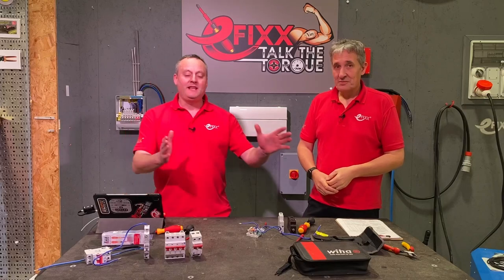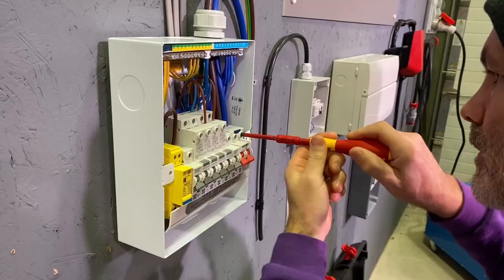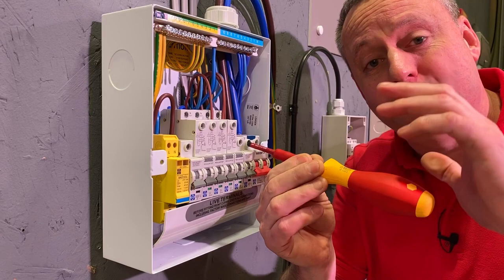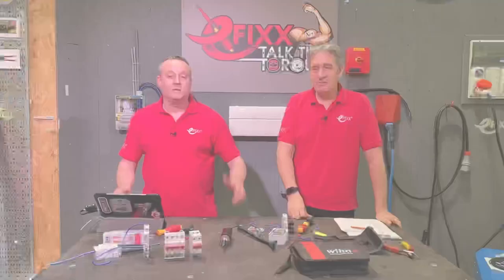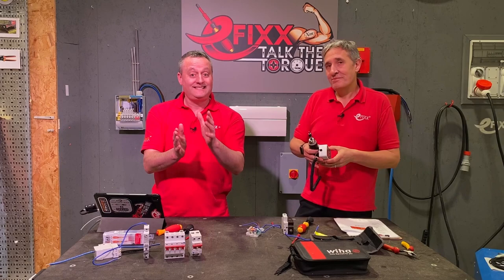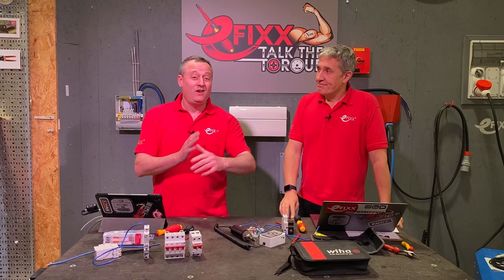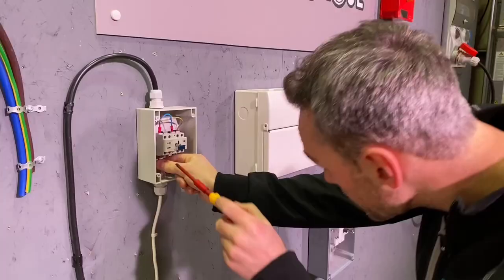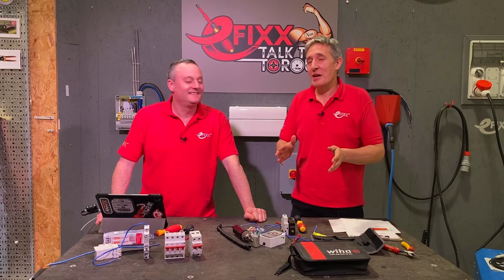TORQUE SETTINGS: DO ELECTRICIANS HAVE CALIBRATED ARMS?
Electricians who don't use torque screwdrivers often claim they can feel when an electrical terminal is set to the correct tightness or torque. So we decided to put this theory to the test.

We invited a group of electricians, apprentices and learners along to the eFIXX studio to take part in our eFIXX Talk the Torque challenge.

🕐 TIME STAMPS 🕕
00:00 Are electricians' arms calibrated for torque
00:16 eFIXX Airways
01:20 The trusty tug test
01:36 eFIXX Talk the Torque - The challenge
03:22 Check out the torque CPD training module
03:30 Meet the contestants
05:20 Round one: Unknown torque settings
08:50 Round two: Torque settings revealed
11:59 Conclusion: Are electricians arms calibrated?
FREE Approved CPD training module in association with Wiha
Torque screwdrivers we use from Wiha

Equipment used for the challenge

Lewden consumer unit
Easee EV Charger
Scame Isolator
Omega Engineering torque tester